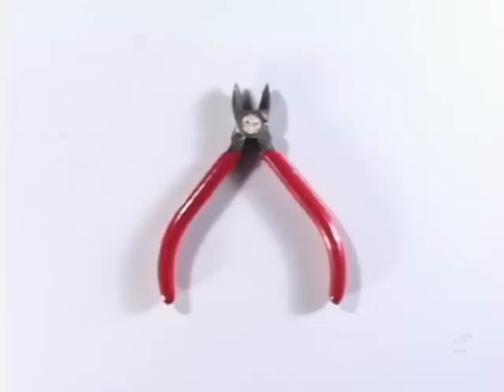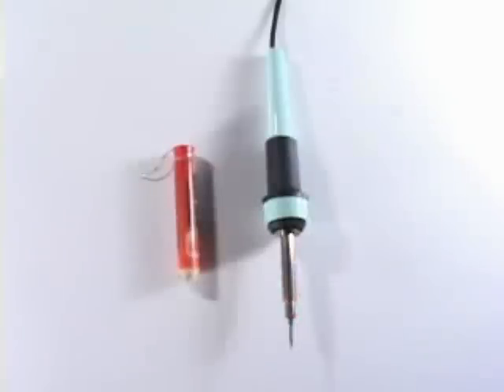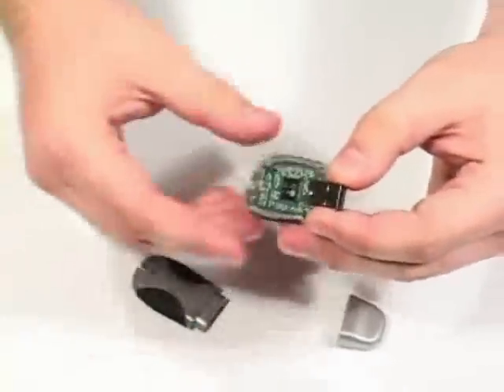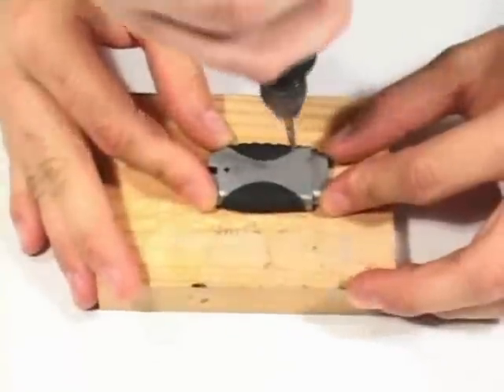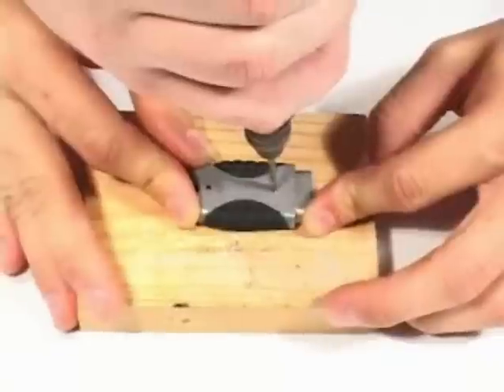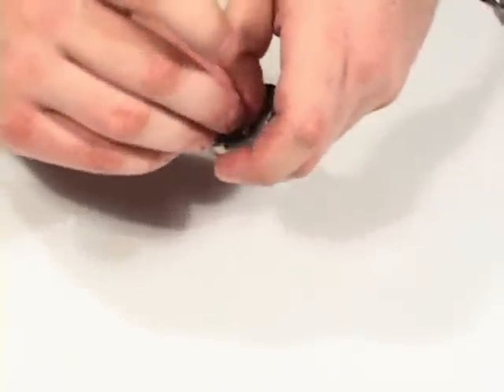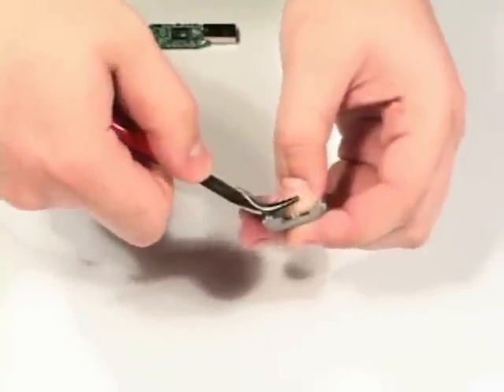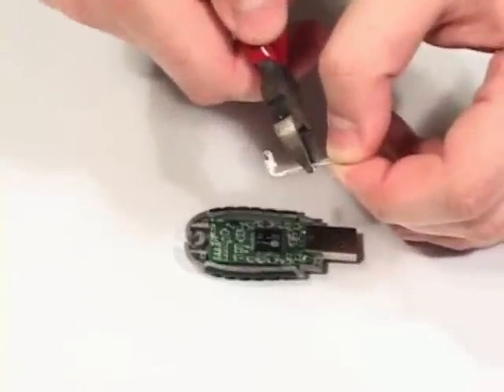How To Add A LED To Flash Drive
make sure you have a little bit concept of basic electronics before installing  .Few things needed to install an LED in to a flash drive